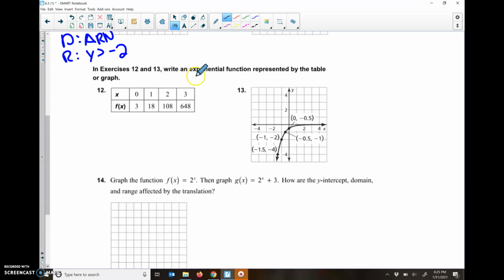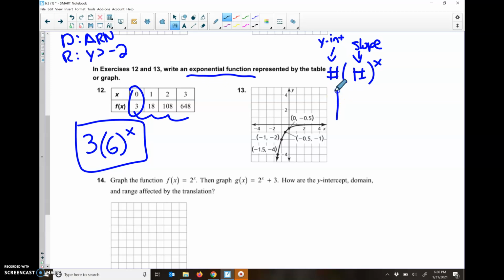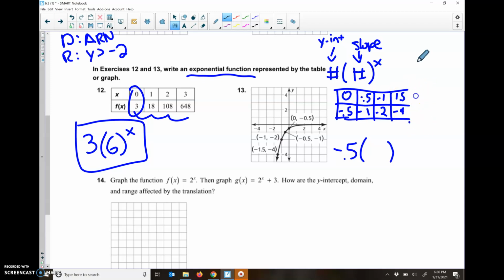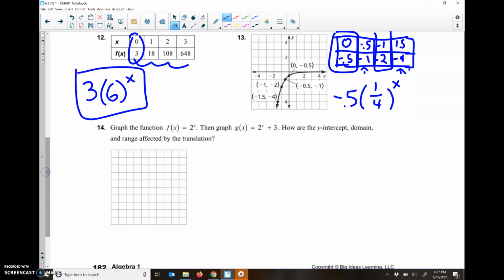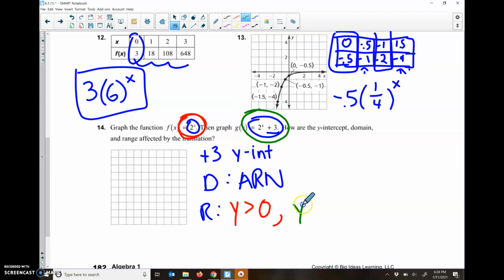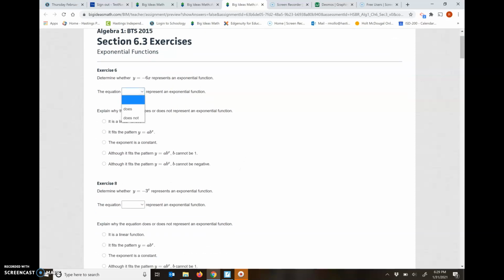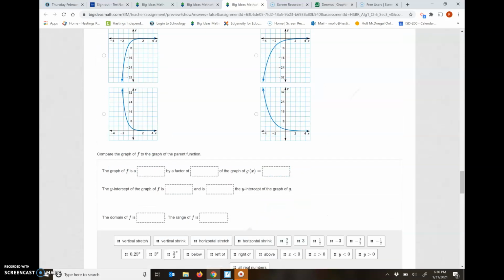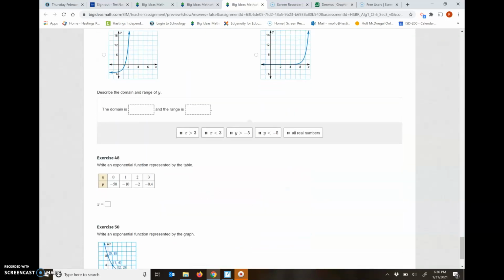6.3 Exponential Functions Part 2